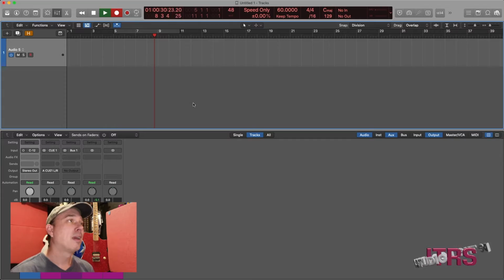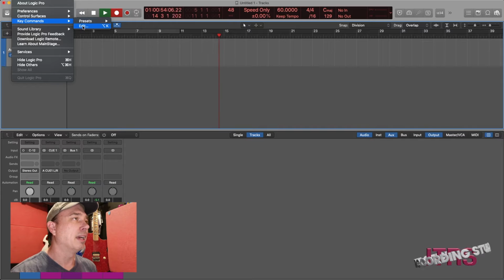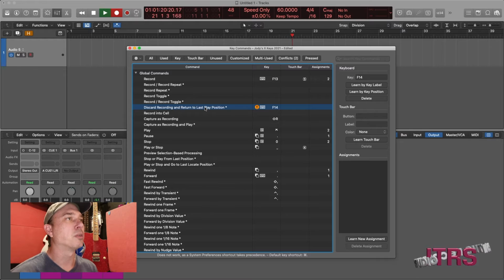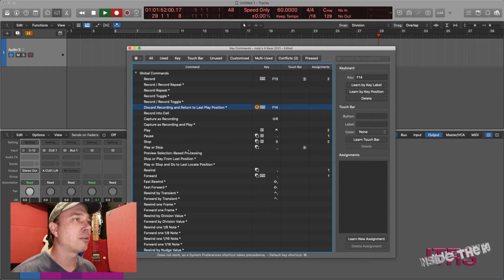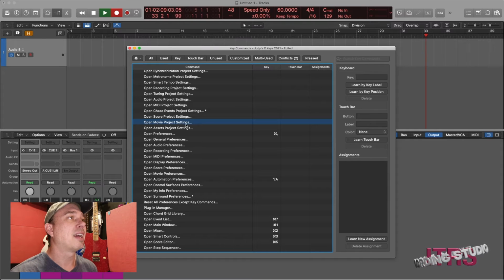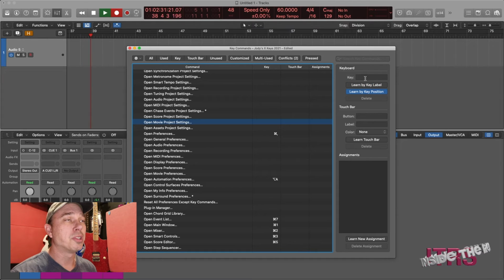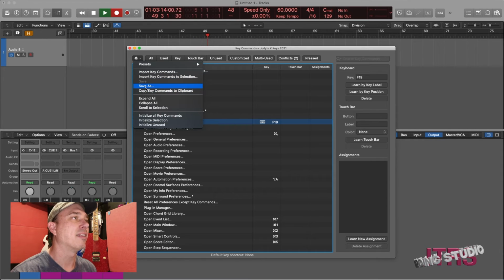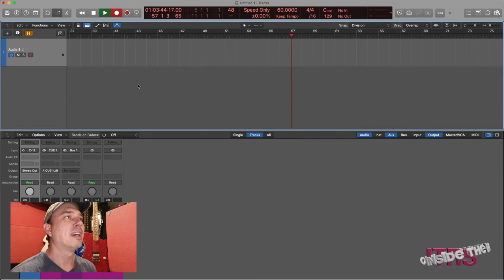Saving Key Commands In A DAW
In this Tuesday Tip, Jody walks you thru creating a key command and how to save them in a DAW. The reason key commands are so amazing is that they help you speed up your workflow for things that you do extremely often in your DAW.